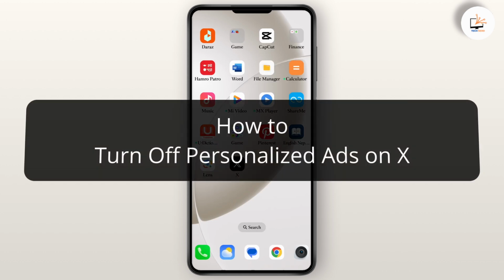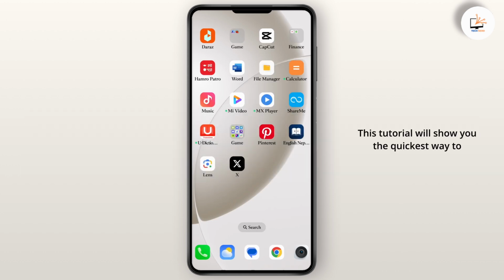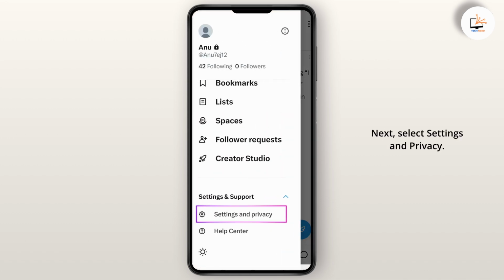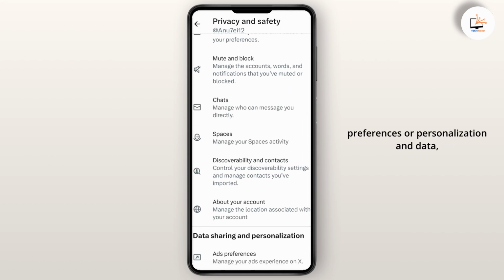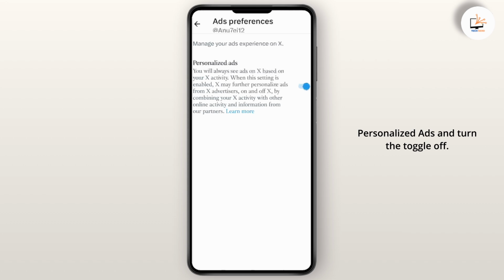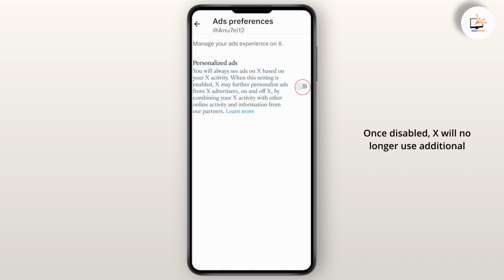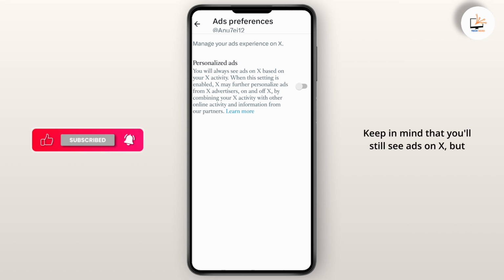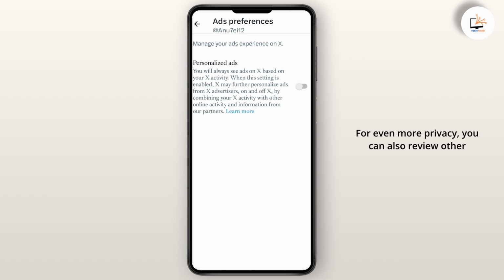How to Turn Off Personalized Ads on X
In this video, you will learn how to turn off personalized ads on X step by step. This X (formerly Twitter) tutorial will show you how to disable ad personalization and limit how X uses your activity to tailor ads.

You'll also learn that turning off Personalized Ads does not remove ads entirely. X will still show advertisements, but they will be less tailored to your interests and activity. You can disable this setting through Settings and Privacy → Privacy and Safety → Ads Preferences → Personalized Ads.